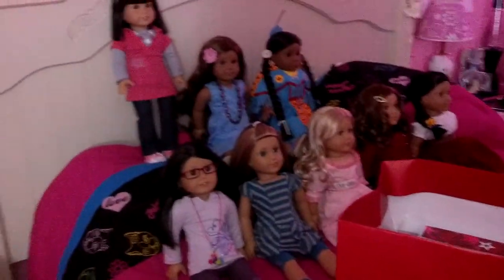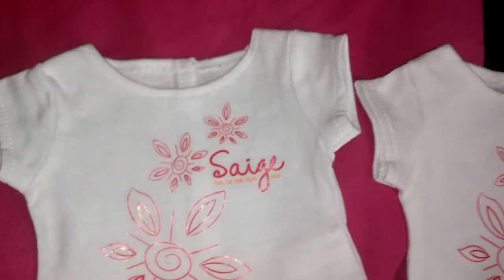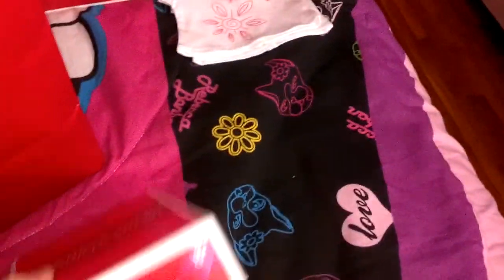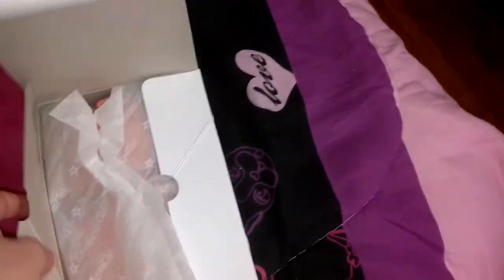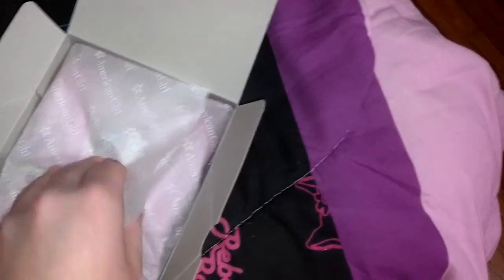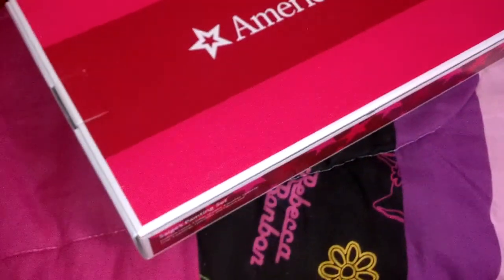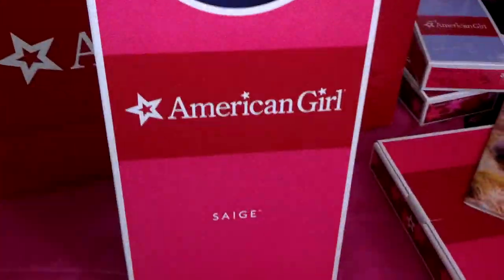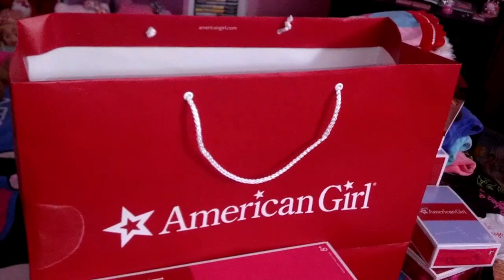What I Got at the American Girl Place Yesterday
Sorry if I sound like a drowsy zombie in this video, lol.
I had just woken up and my arm was still hurting. I felt a little out of it, lol. I'm getting better though. ;)